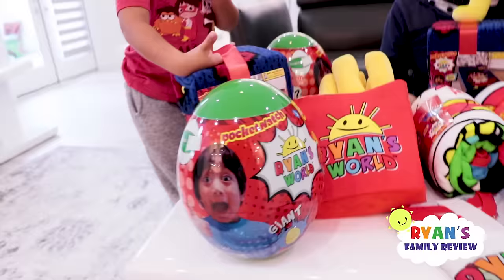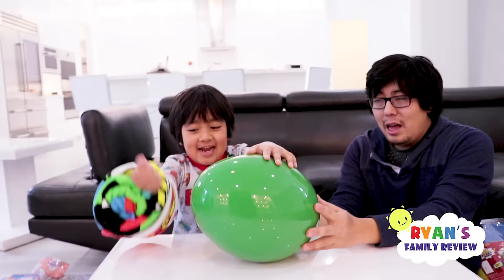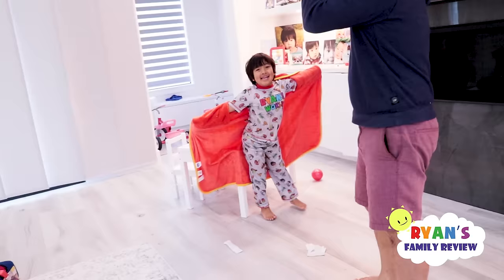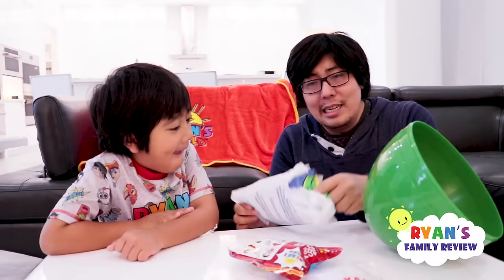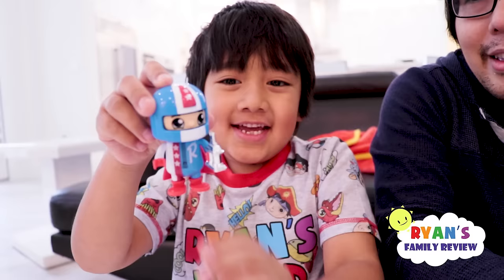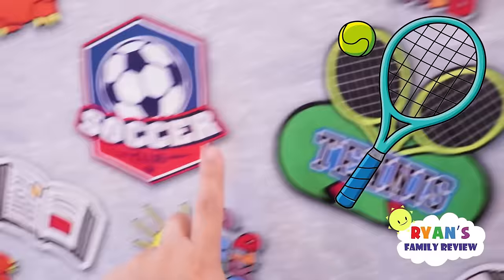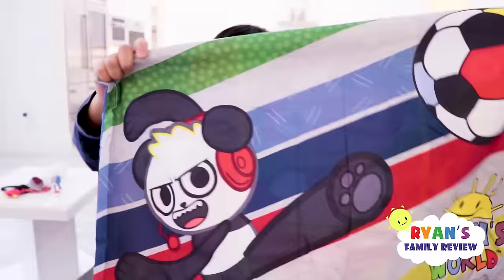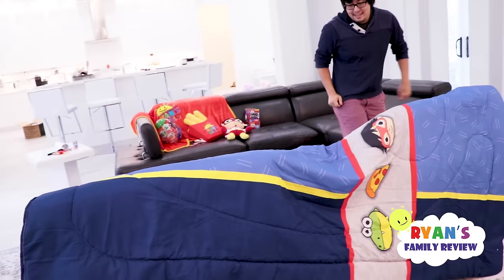Secret Base Pillow Fort Challenge with Ryan's Family Review!!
Secret BasePillow Fort Challenge with Ryan's World Bedding at Target! Ryan and Daddy build a giant fort in the living room using Ryan's Giant Sleep over egg, bedding, and toys!
Check out awesome videos from Toys Make Me Smile for their video featuring Ryan's World bedding products!

Parents, share your own forts using the hashtag